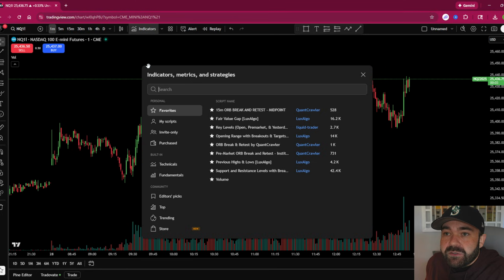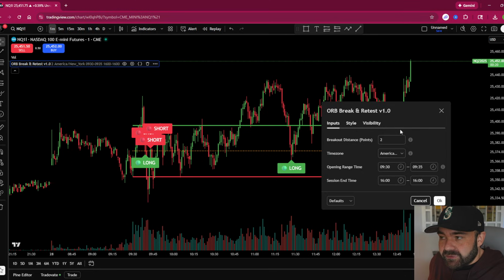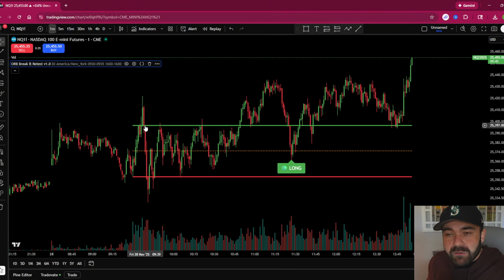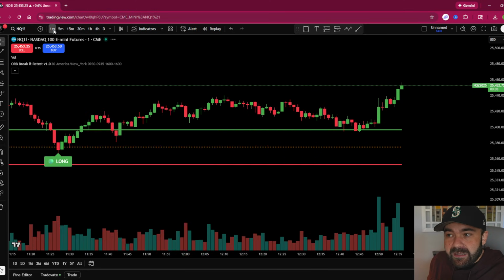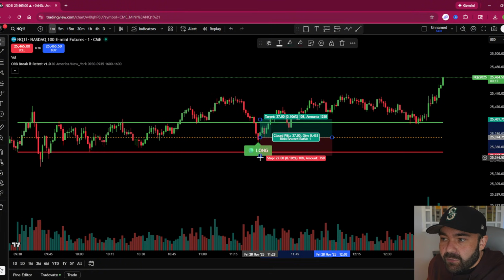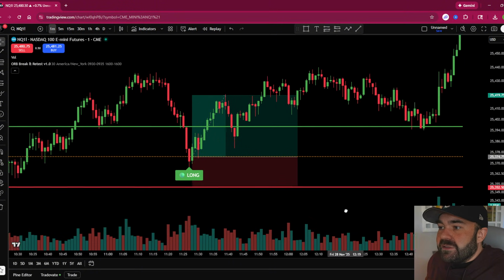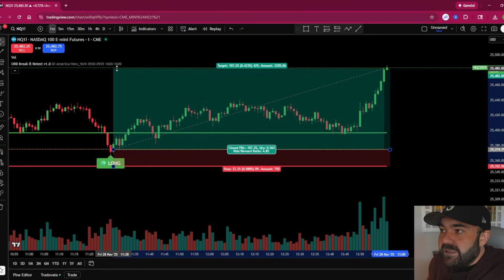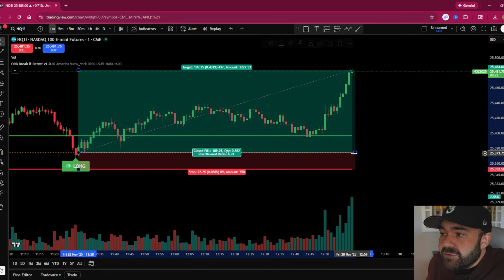This Single Candle Setup Changed My Trading Forever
This video breaks down a simple day trading setup using the opening range break on NQ, MES, ES, and GC. The strategy uses a single 5-minute candle and a clean breakout-retouch pattern that traders rely on for high-probability entries. You’ll see how ORB and retest logic combined with structured risk, psychology, and automation tools can turn a basic breakout into a repeatable system.

QuantCrawler marks the opening range, breakout distance, midpoint retest, and ideal long/short signals. This helps futures traders tracking MES, ES, NQ, or GC automate the analysis and focus only on clean setups. This is the same method used by funded account traders who trade the New York session open and scale risk consistently.